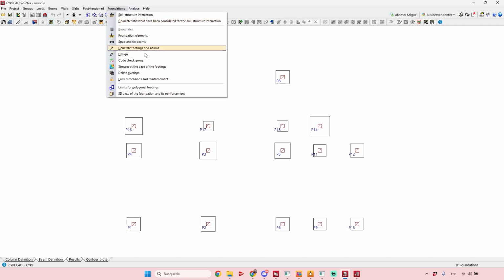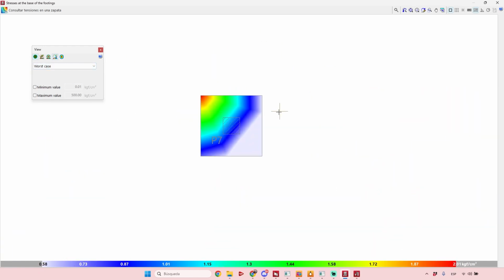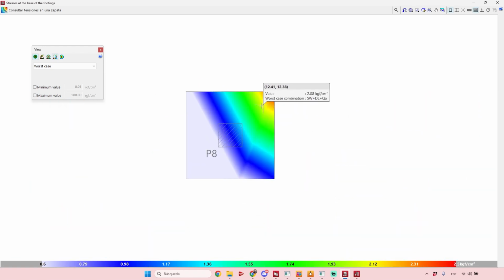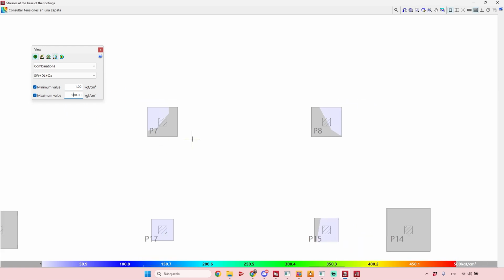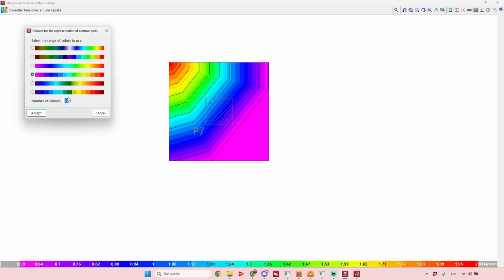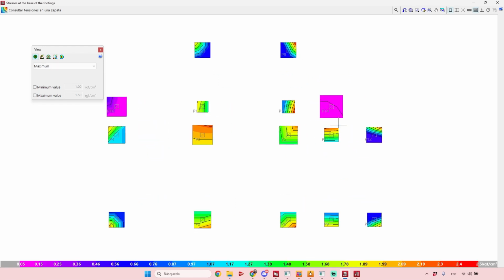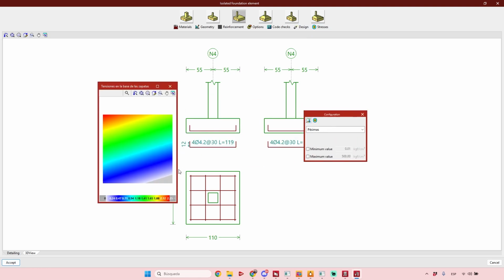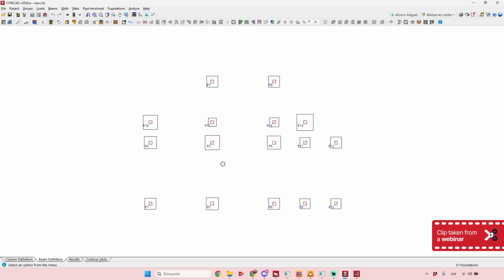Soil pressure diagrams can now be checked in footings (CYPECAD and CYPE 3D)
►This content was extracted from the "CYPE 2026. More in less time" webinar.

Soil pressure diagrams can now be checked in footings with CYPECAD and CYPE 3D — improved control and analysis.